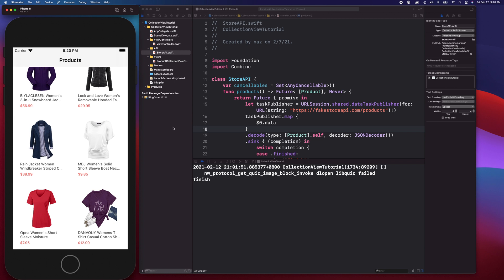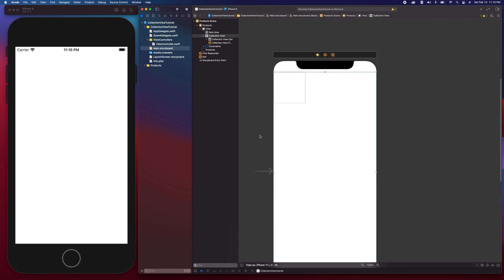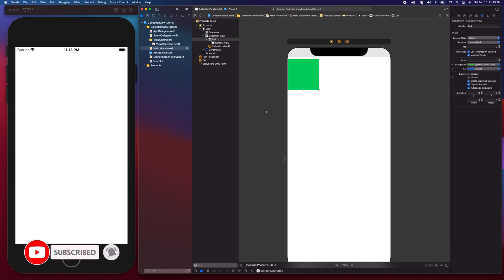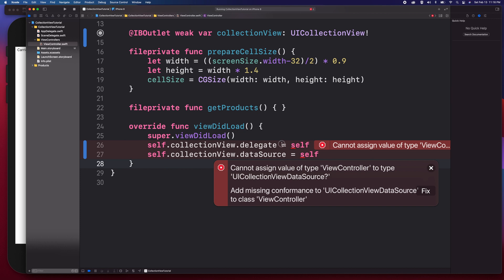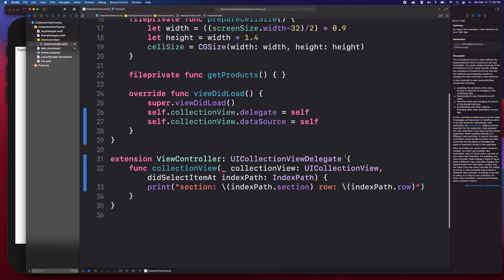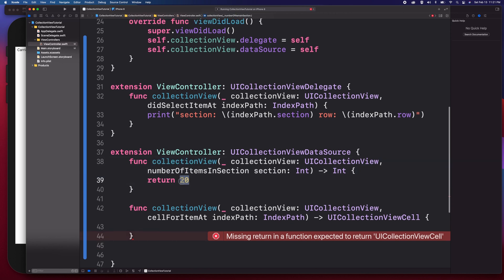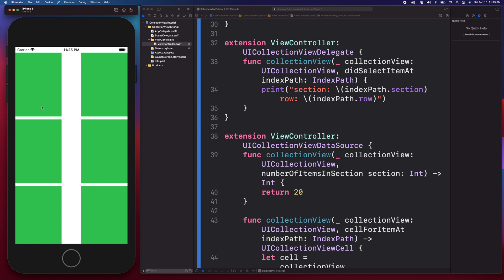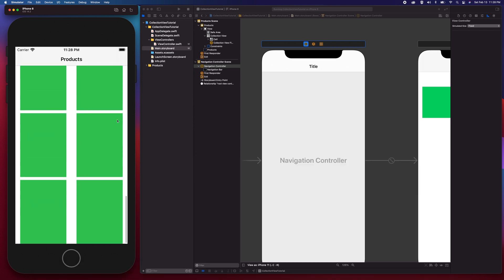UICollectionView Part 1 - Learn the Basics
In this video, you will learn how to create a grid using the UICollectionview.